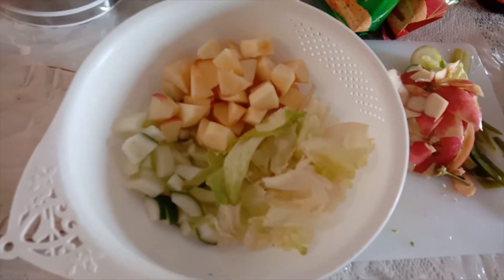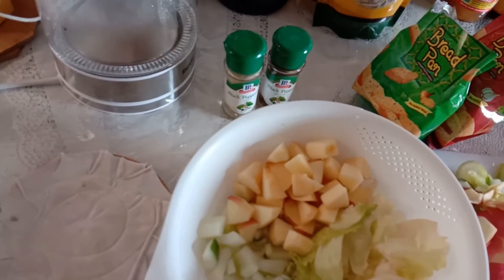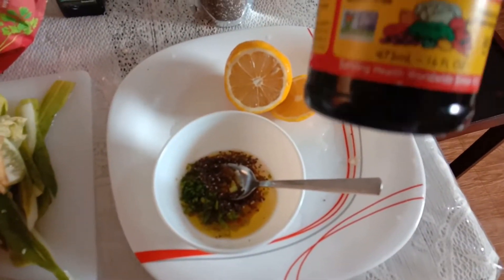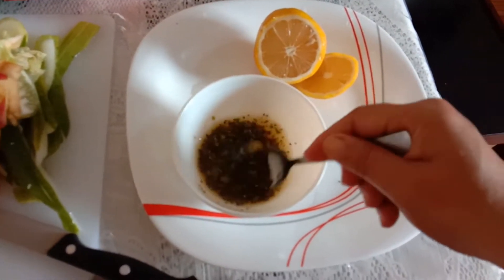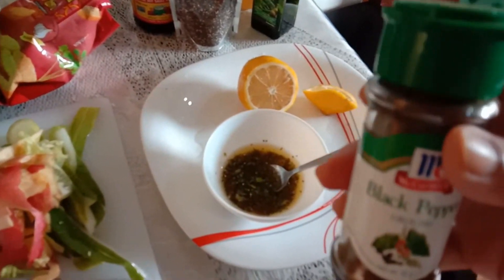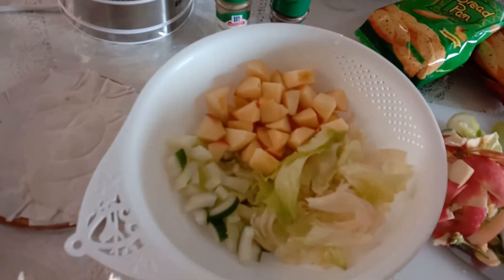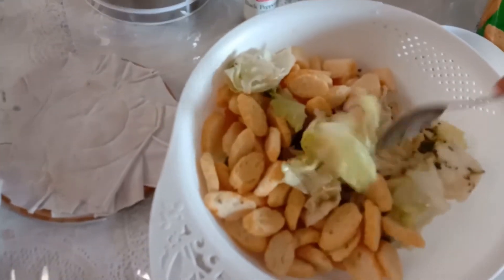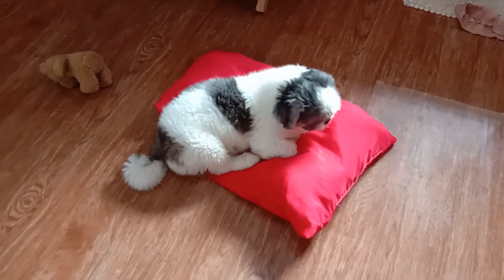Simple Healthy Salad || Bread Pan || Chia Seeds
Simple Healthy Salad || Easy || Yummy

INGREDIENTS: Cucumber | Apple | Apple Cider Vinegar | Soy Sauce | Lemon | Olive Oil | Salt | Chia Seeds | Black Pepper | Lettuce | Bread Pan |

Grace and Peace - 1Cor.15 vrs 1-4 KJV